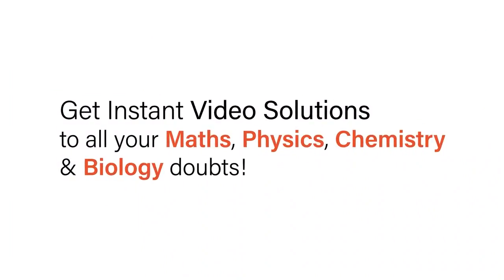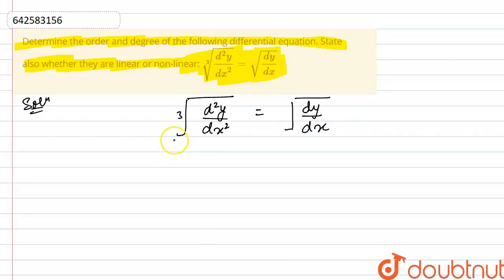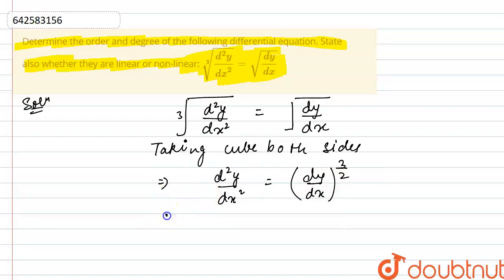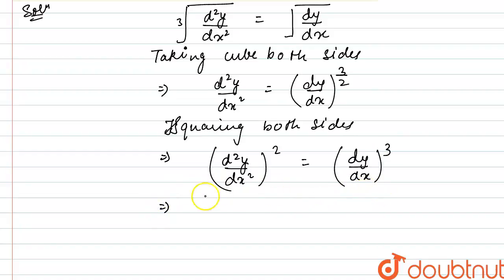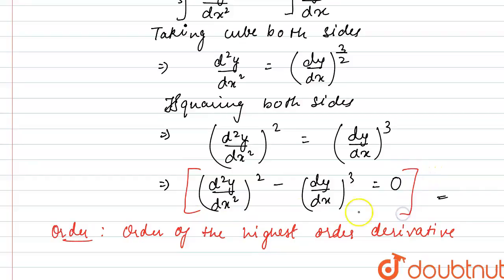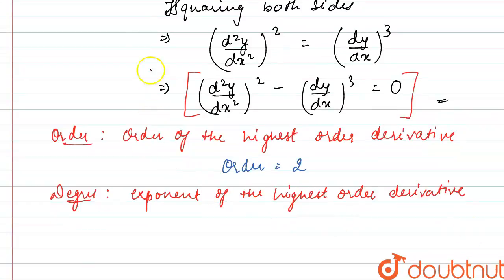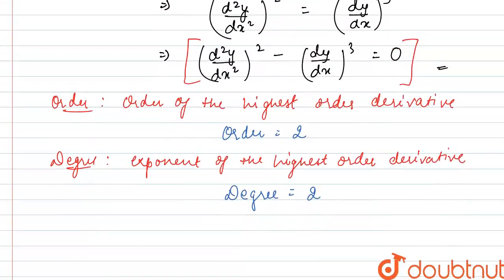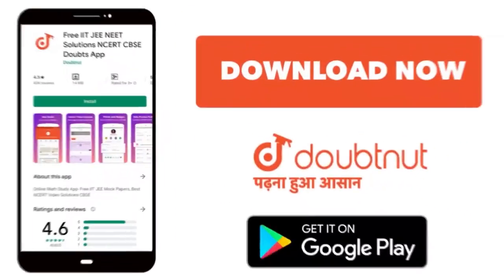Determine the order and degree of the\nfollowing differential equation. State also whether they ...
Determine the order and degree of the\nfollowing differential equation. State also whether they are linear or\nnon-linear: root(3)((d^2y)/(dx^2))=sqrt((dy)/(dx))
Class: 12
Subject: MATHS
Chapter: DIFFERENTIAL EQUATION
Board:CBSE

👉 Have Any Query? Ask Us.